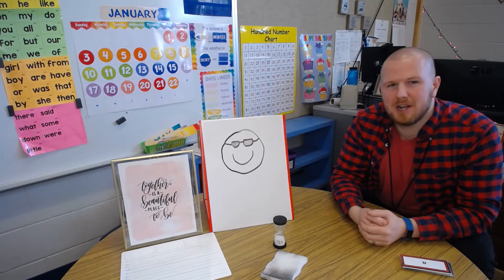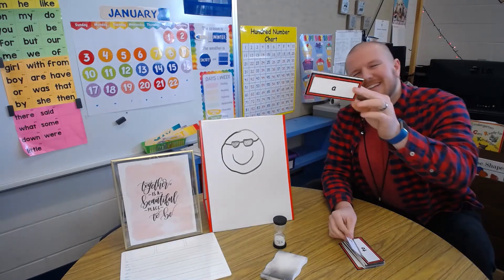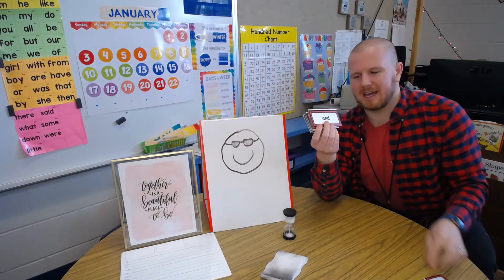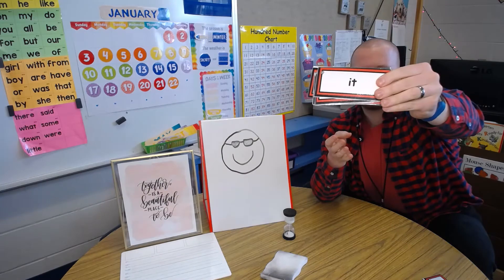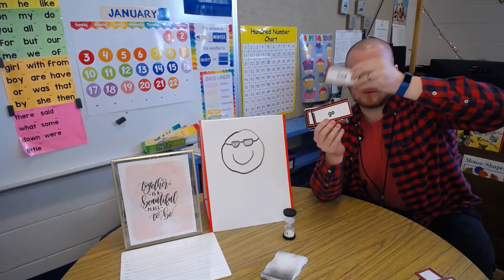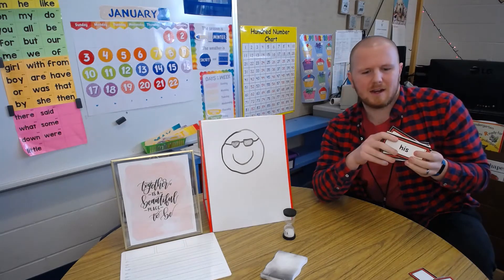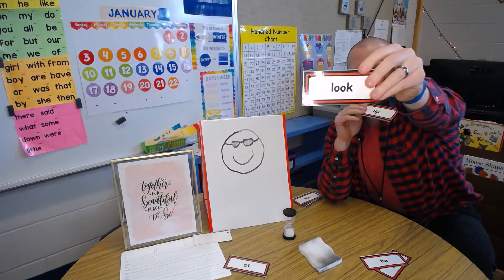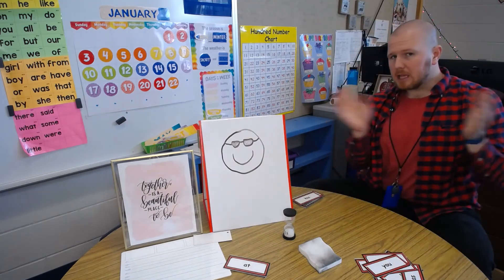Mr. Holland's Sight Word Bonus Episode!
We are saying farewell to the easy sight words that we know, and welcoming the new words that we need to practice more!